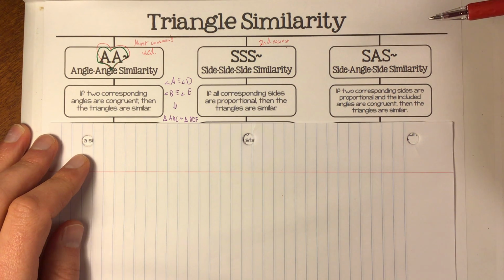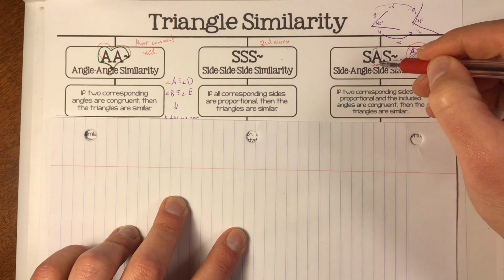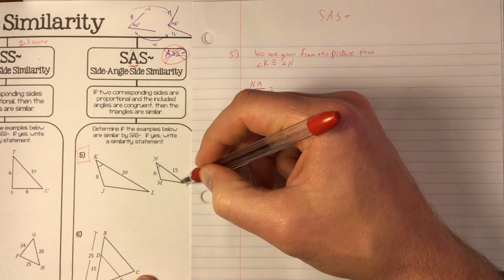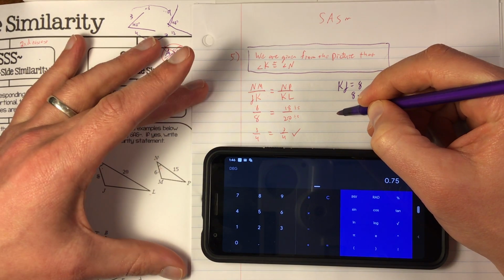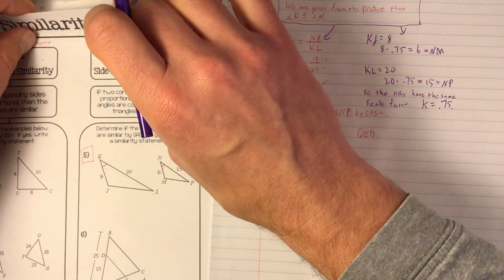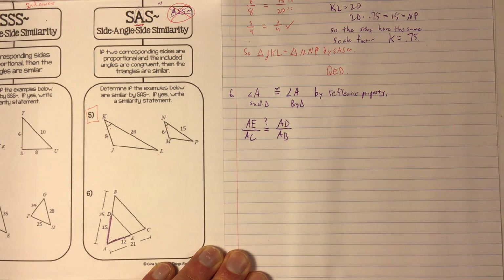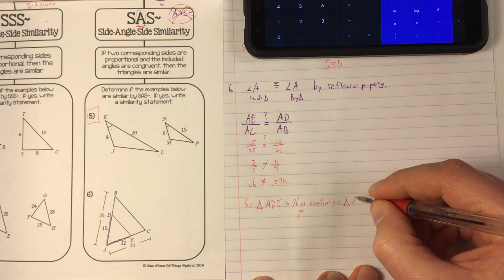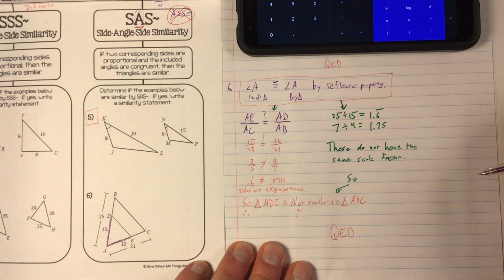Proving Triangles are Similar using SAS~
Two examples proving triangles are similar using Side-Angle-Side Similarity (SAS~).